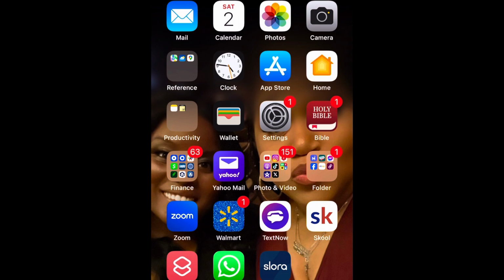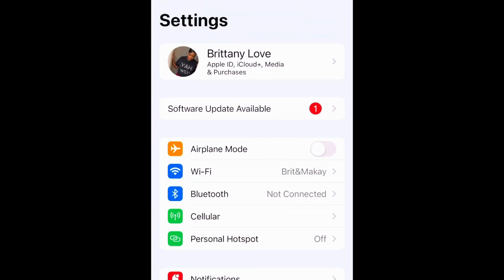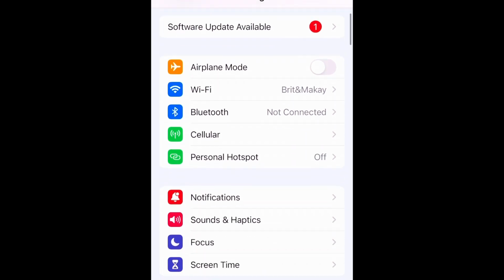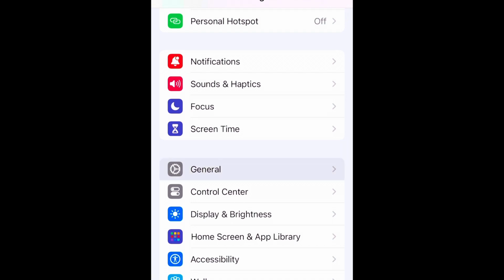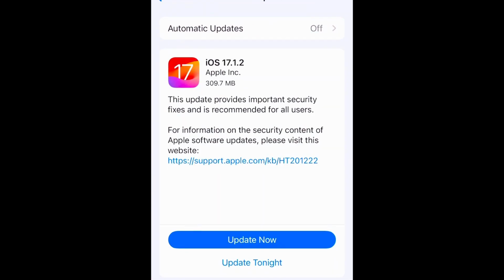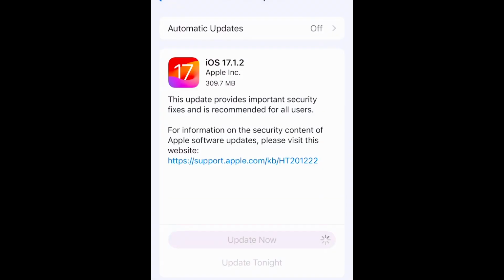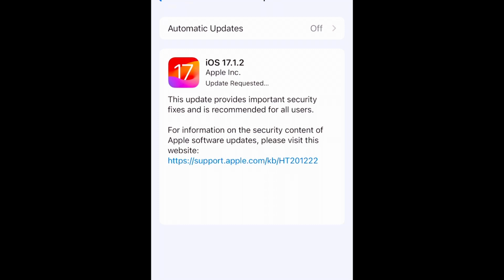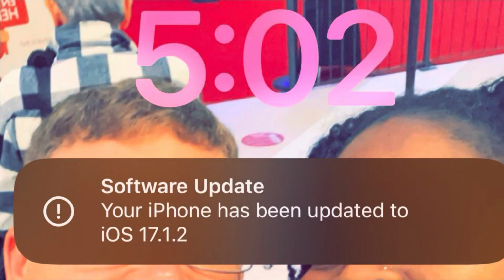How To Install iOS 17.1.2 Software Update